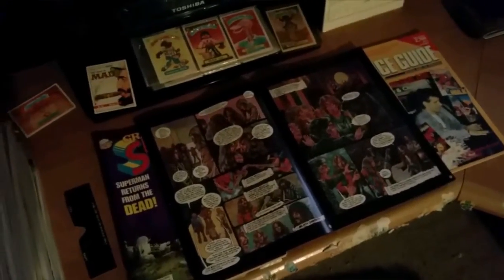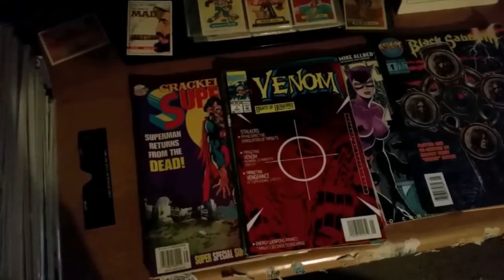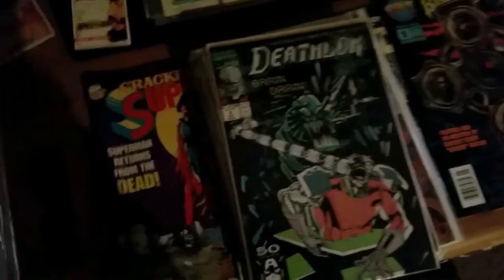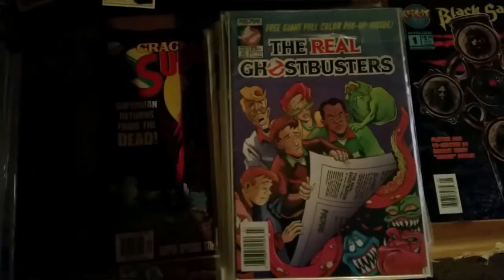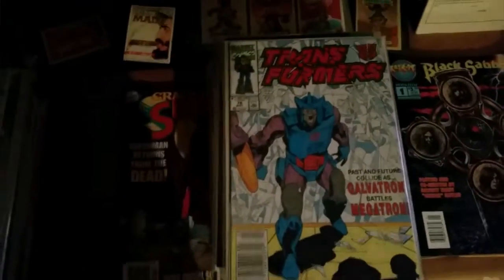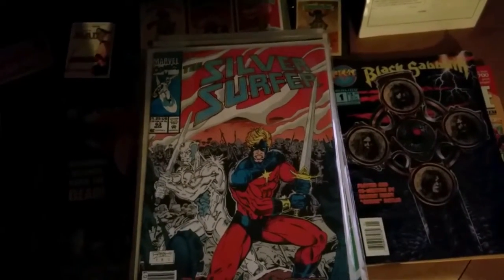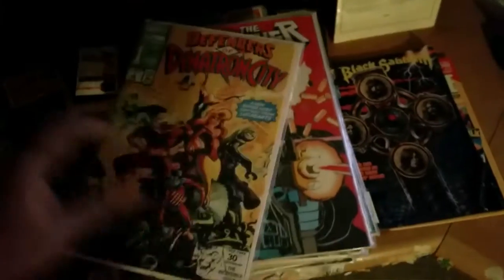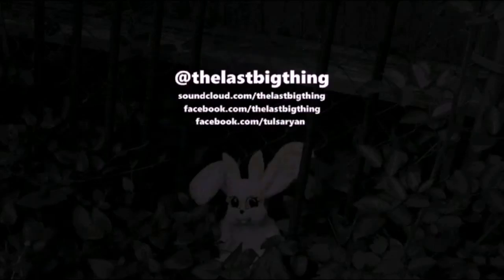Comics part 1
Making and posting videos from my phone while preparing to become a Trucker!!!  Going to try to make some helpful videos for anyone else hoping to do the same and make that money!!  Or at the least be a bit entertaining ;)